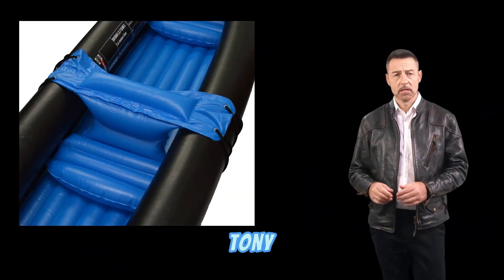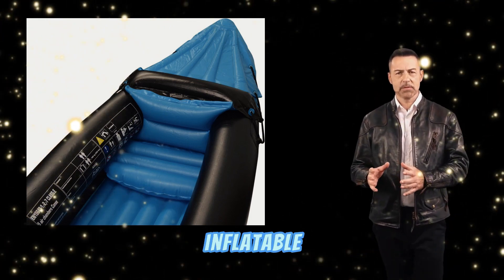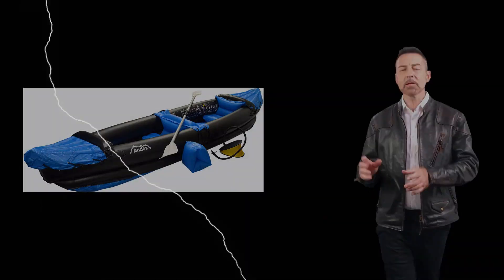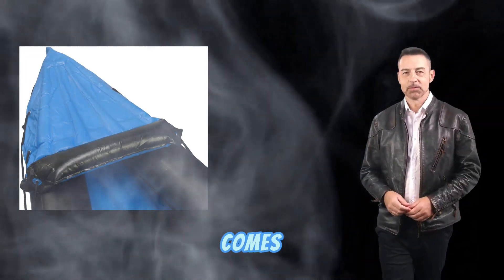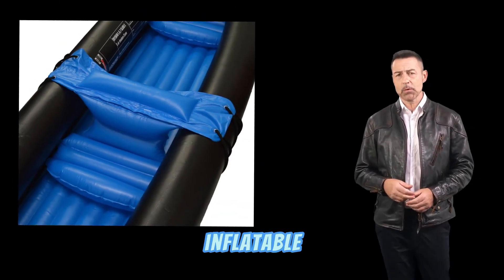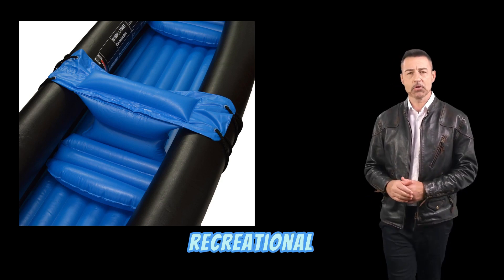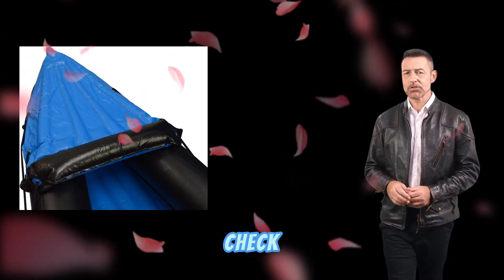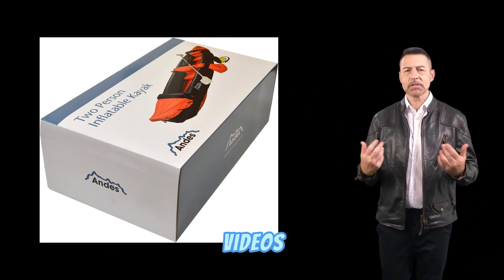Andes Inflatable Canoe With Paddle Water Sports Review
Andes Inflatable Canoe With Paddle Water Sports Review Uk